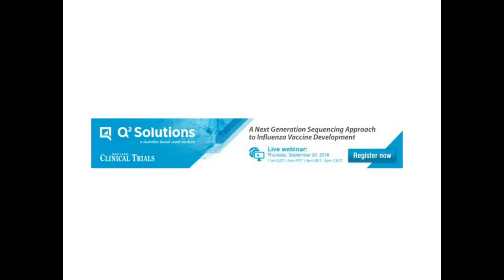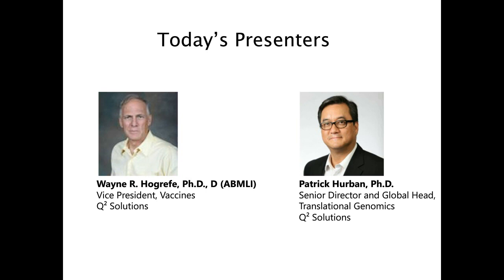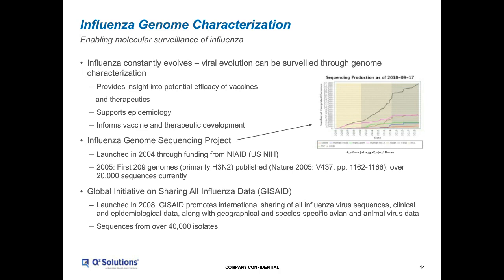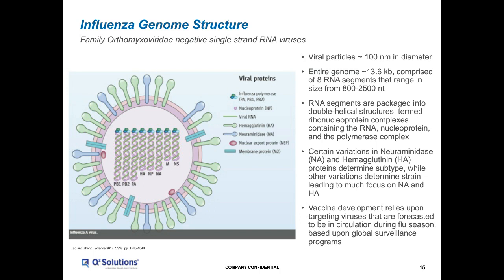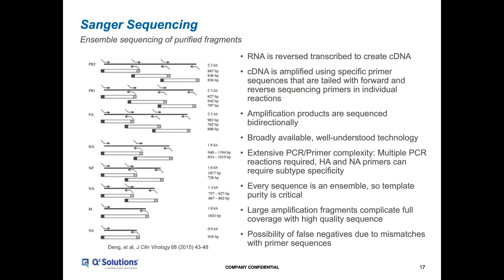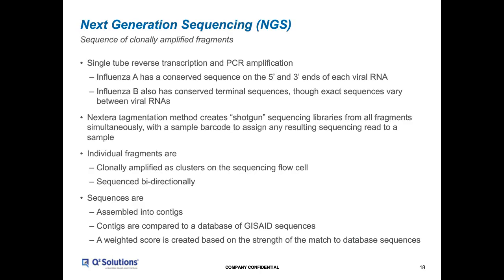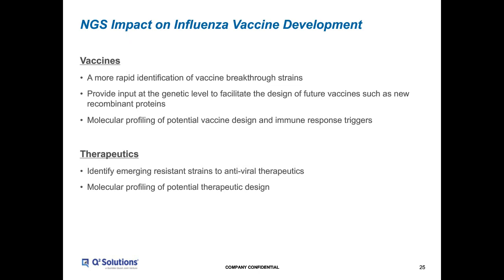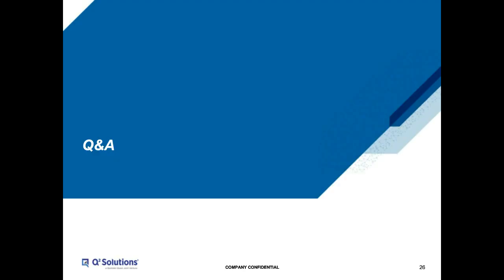A Next Generation Sequencing Approach to Influenza Vaccine Development Webinar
Watch our webinar about how NGS can help improve influenza vaccine development.